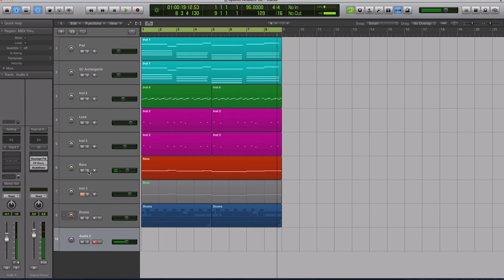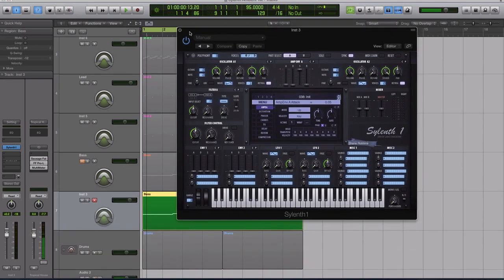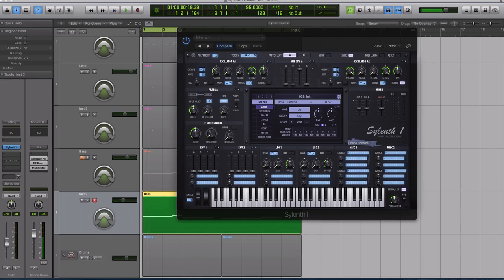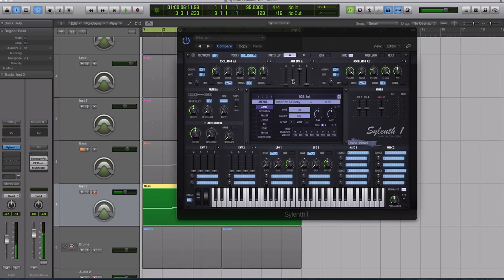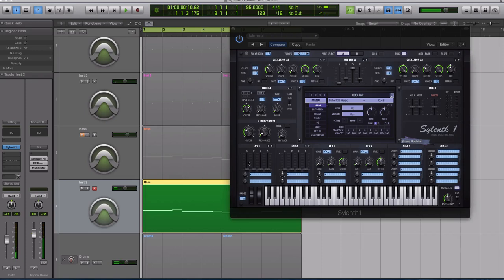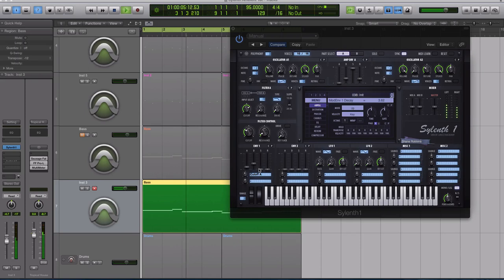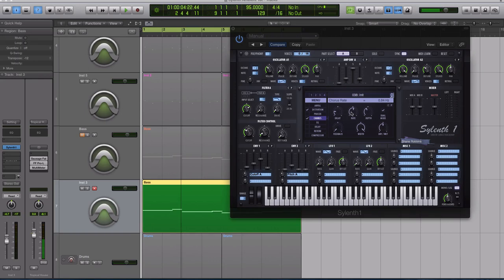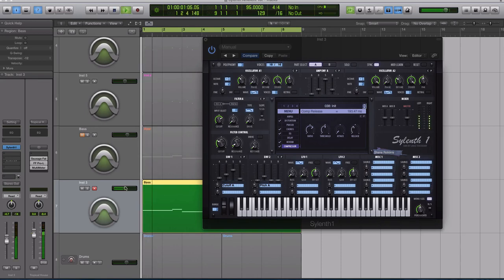Sylenth Tutorial - OVO/Hip Hop Bass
In this tutorial, Echo Sound Works shows you how to create a OVO/Hip Hop bass in Sylenth.

There are a few important characteristics of this bass sound that help make it sound unique. Without these, it's just a saw bass.

1.) Glide/Portamento - the amount should be determined by how you ultimately end up playing the bass in context of a song.

2.) Negative MOD ENV1 Cut Off Value - This helps create a unique attack and decay to the bass sound.

3.) Adding the FX - Again, this bass is only two oscillators using a basic saw waveform. You gotta pretty it up somehow.

Cheers